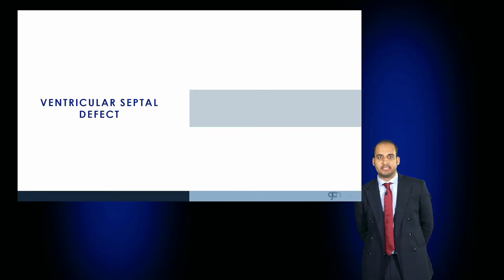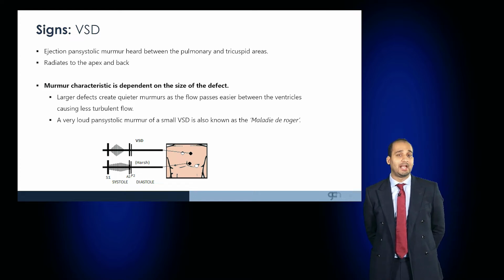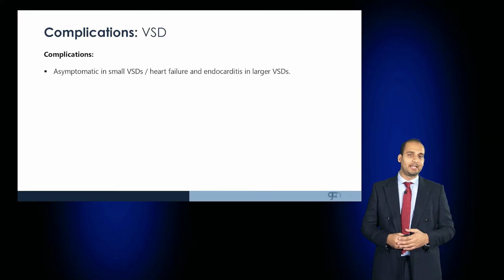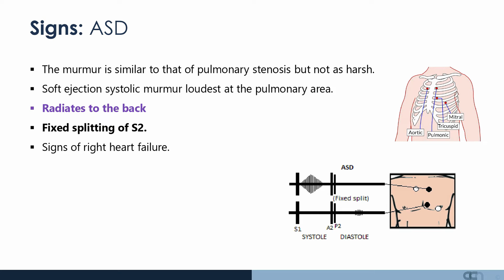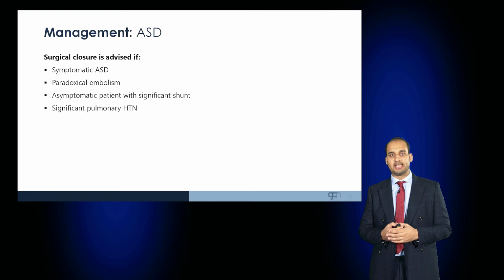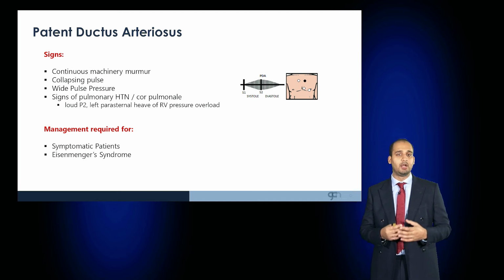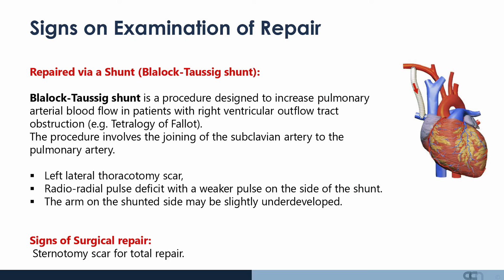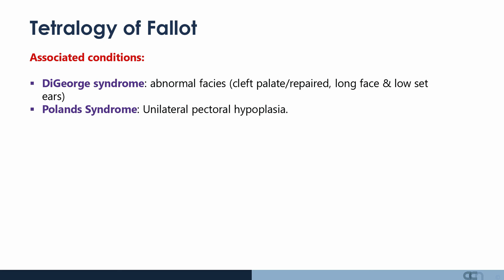Congenital Heart Disease - Cardiology - BEST OSCE Preparation for Medical Student Exams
Definition and overview of Tetralogy of Fallot
Signs in patients with Tetralogy of Fallot
Complications in patients with Tetralogy of Fallot
Associated conditions with Tetralogy of Fallot